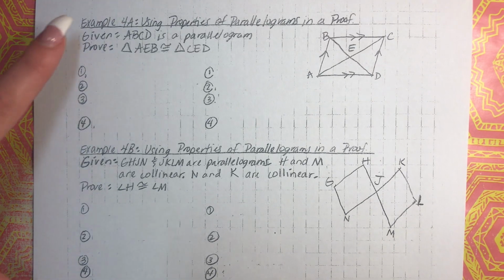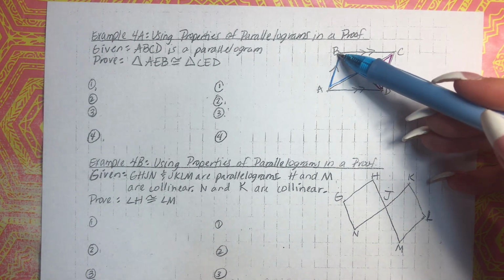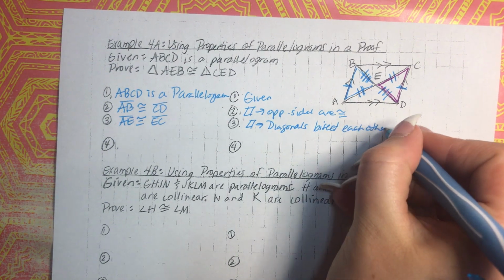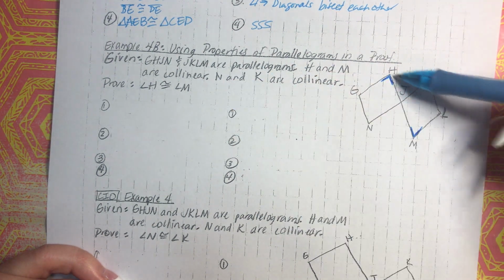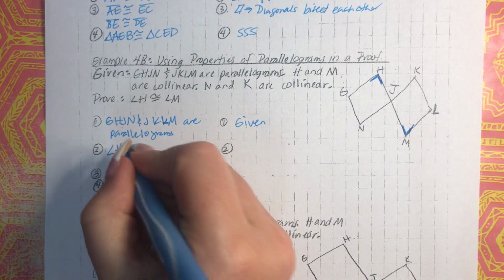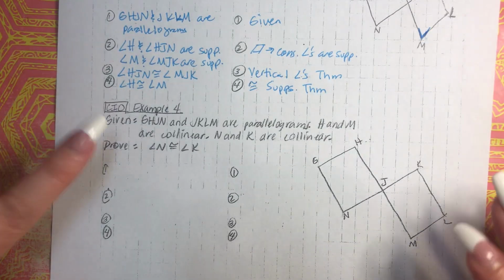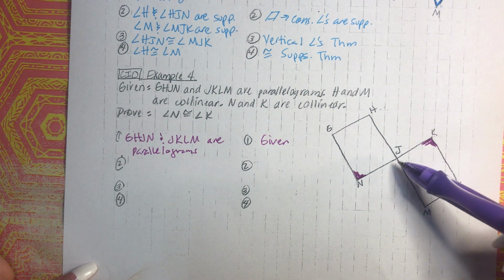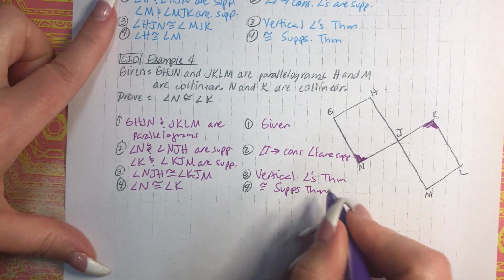Chapter 6.2 Using Properties of Parallelograms in a Proof Ex. 4